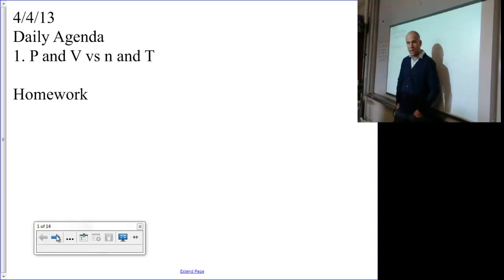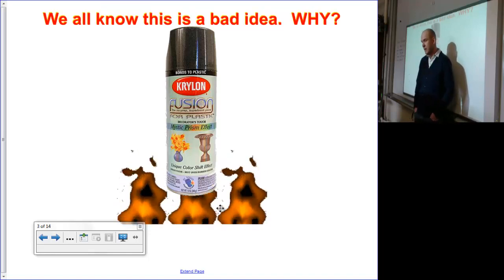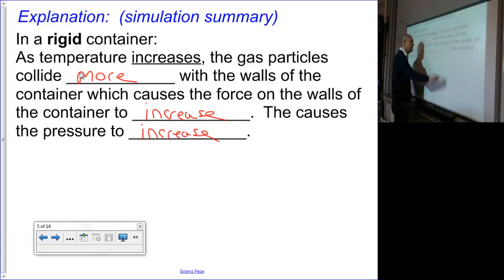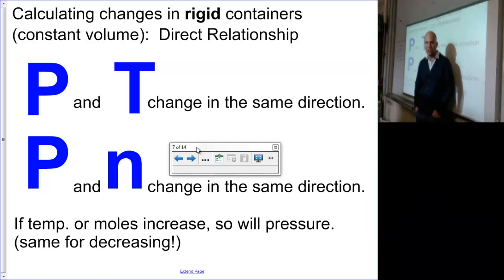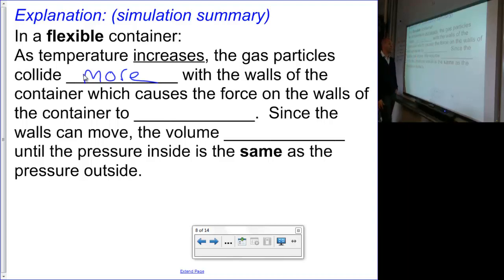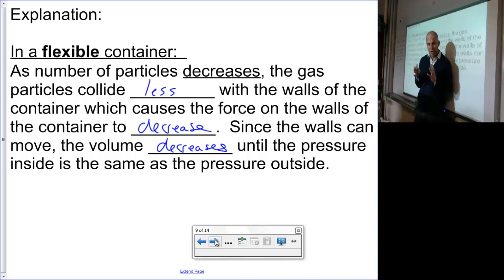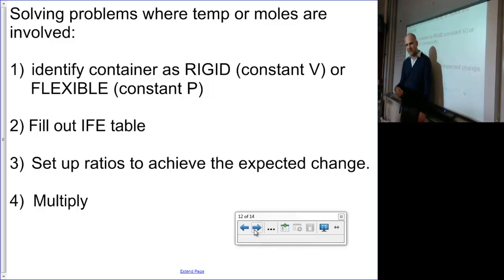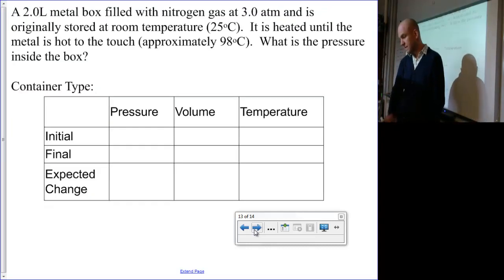pvnt lecture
chemistry lecture